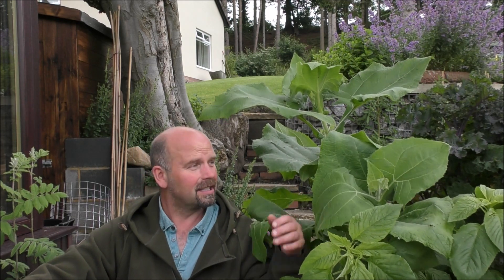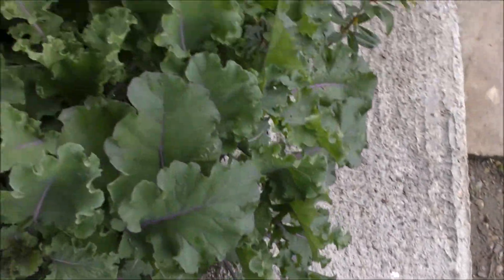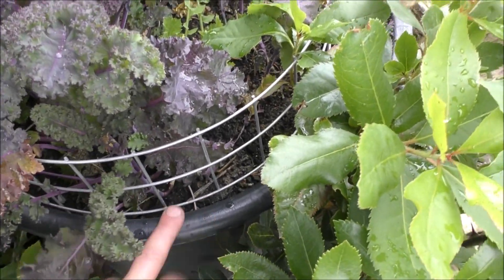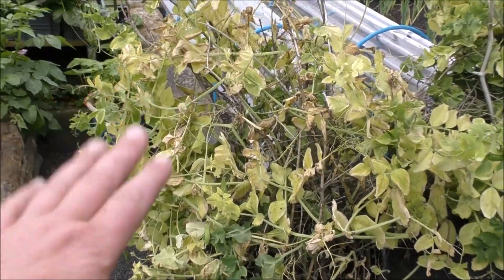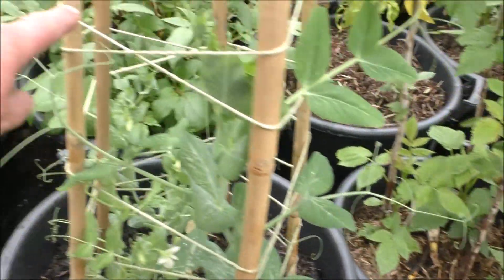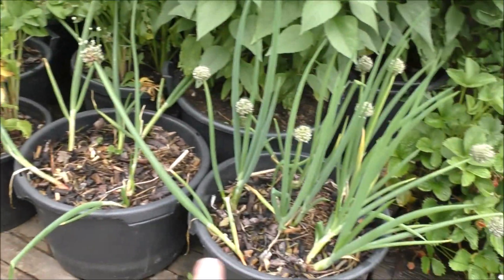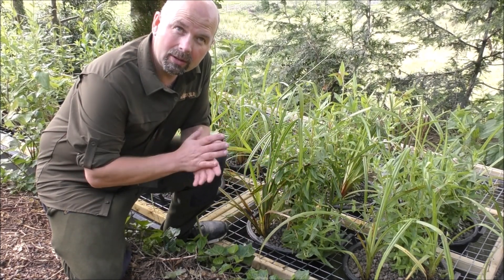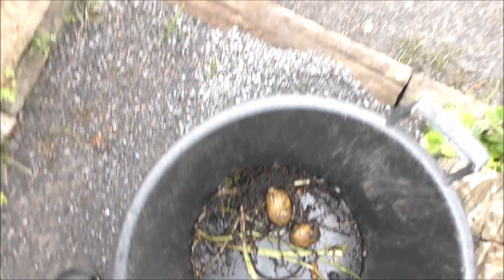Growing Vegetables in Pots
I love these pots and have a loads of them from 30 litres up to 45 litres for growing vegetables.
Although I grow in raised beds that limits a particular area to being used for months on end waiting for a crop to grow whereas the pots allow me to move the various plants around the garden to cater to their needs of warmth, shelter and rainfall.
I got mine from Oakland Gardens on Ebay but they are also available in Amazon at a similar price
Amazon prices tend to fluctuate so apologies if the price is over £25 for 5 when you're reading this.
If you want a great video tutorial showing how to plant the tubs with potatoes then this is it
Thanks to Tony from Simplify Gardening for making that video. it's certainly better than what I would produce.